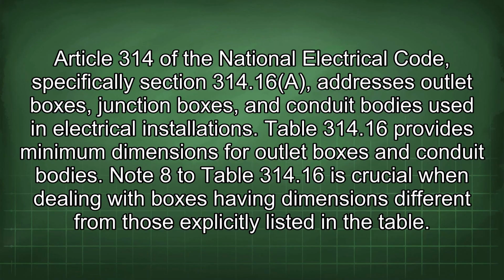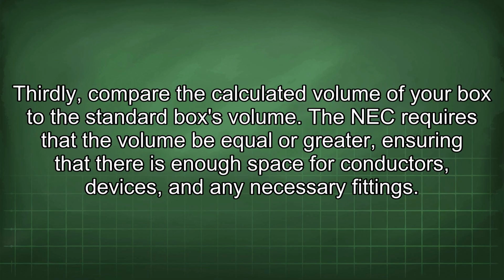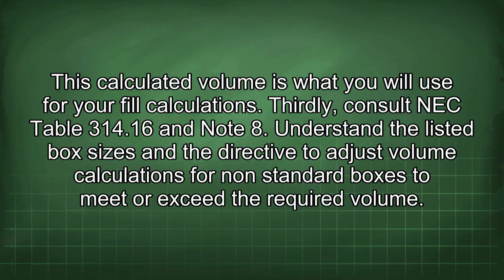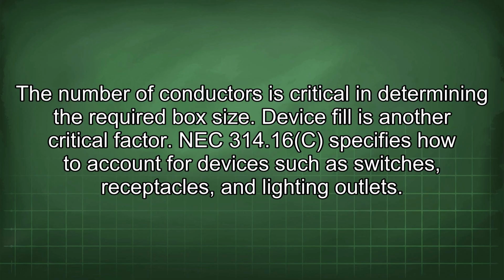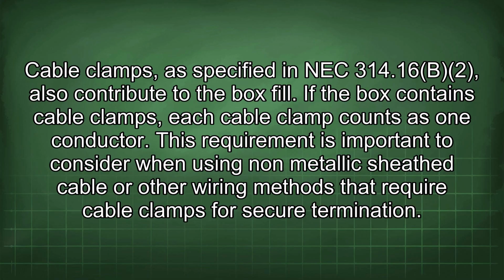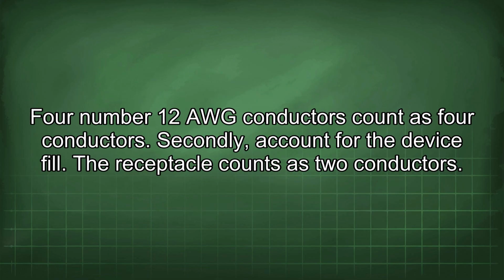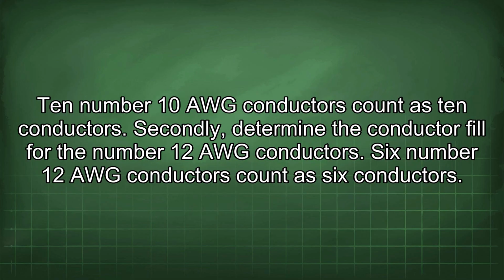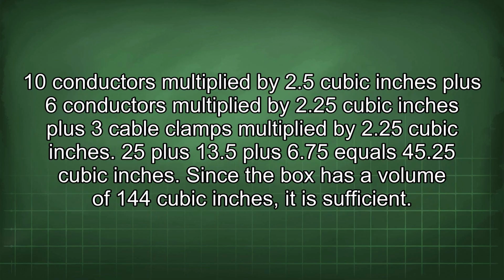NEC Box Fill Calculations for Larger Boxes Explained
This video explains how to determine the fill calculation for electrical boxes larger than those listed in NEC Table 314.16. We'll cover Article 314 and Note 8, ensuring compliant installations. Learn to calculate box volume for various dimensions.